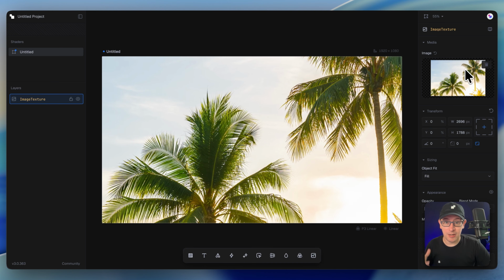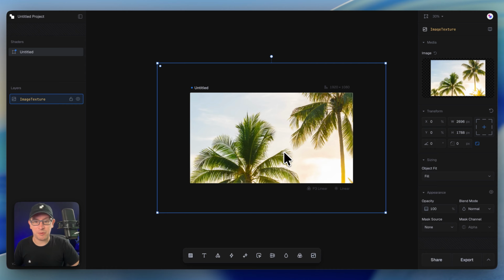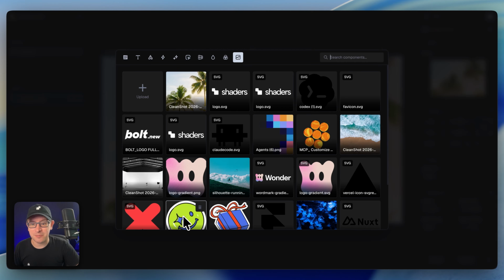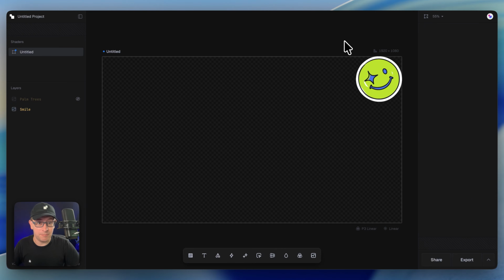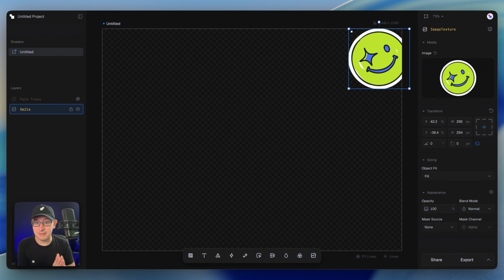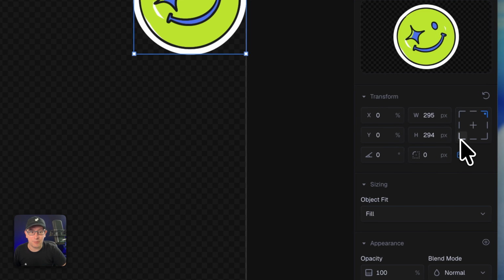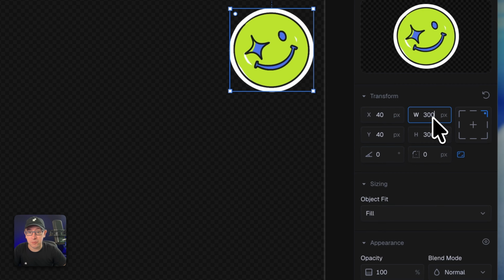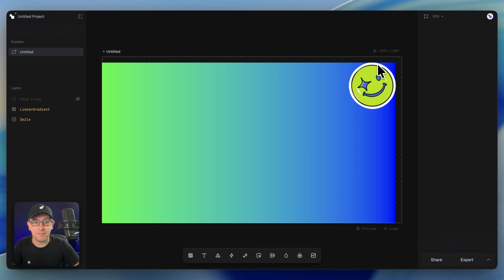Shaders - Custom media and transformations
In this video we'll look at uploading your own media (images, videos, svg files) to your media gallery and into your shader compositions. We'll also cover transformations, such as anchor points and pixel units, to precisely place your media in the scene.